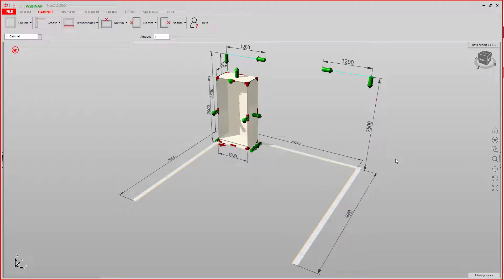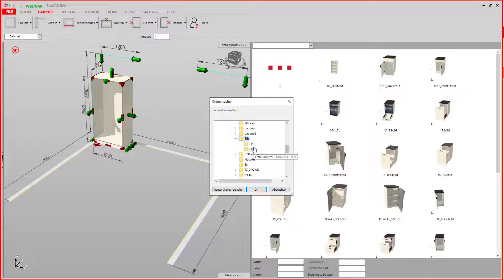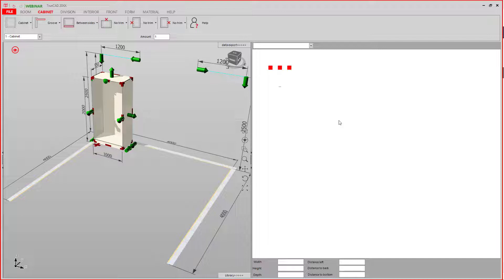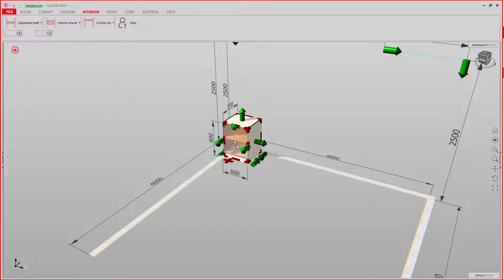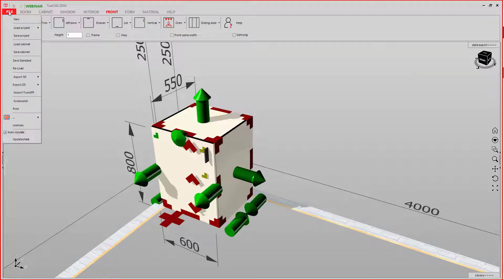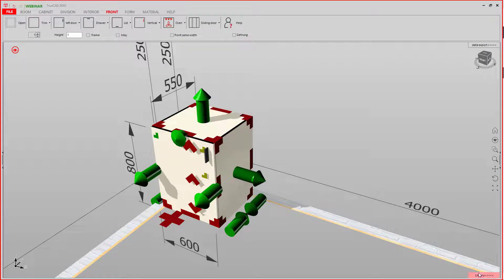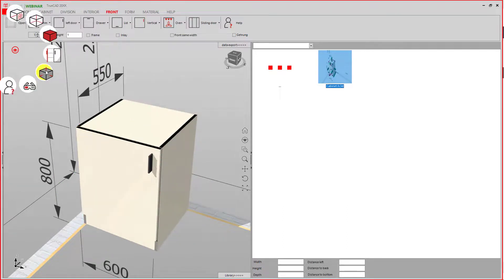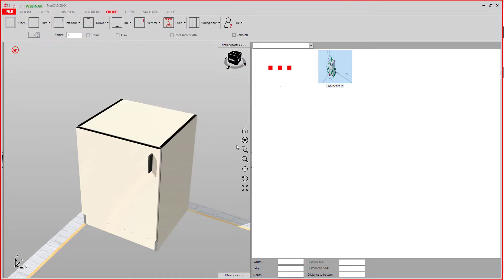Adding folders and cabinets with TrunCAD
In this video you will learn how to add folders and cabinets.

TrunCAD is a fast 3D CAD planning software for joiners and carpenters. You speed up your work preparation and get more profit.